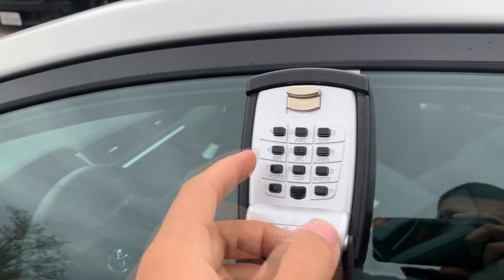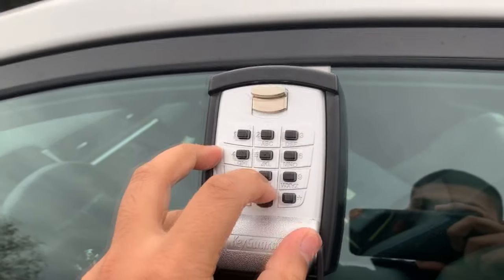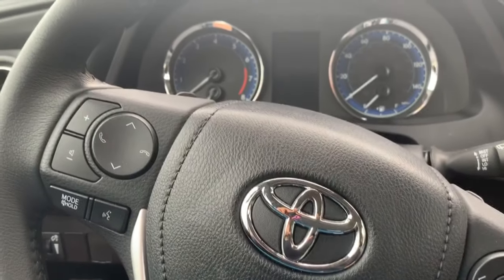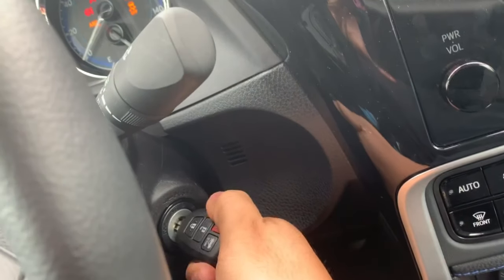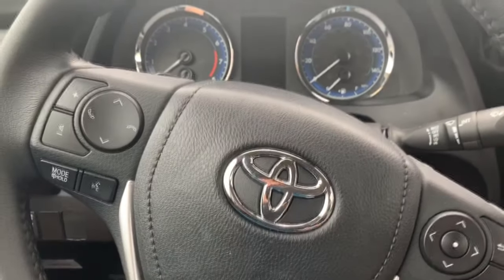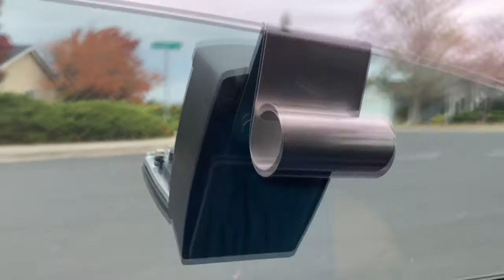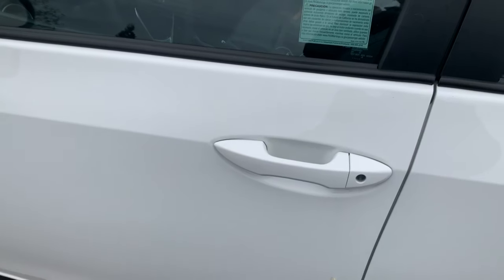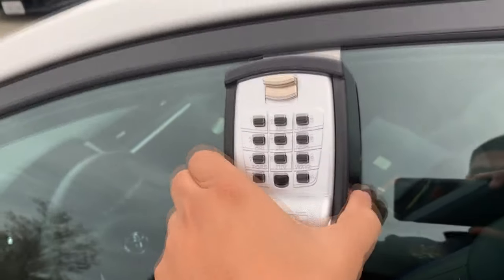Turo Lock Box Tutorial